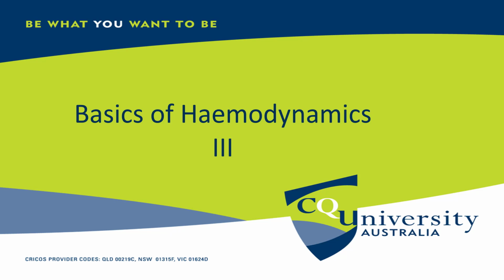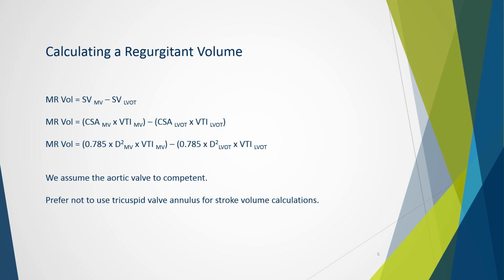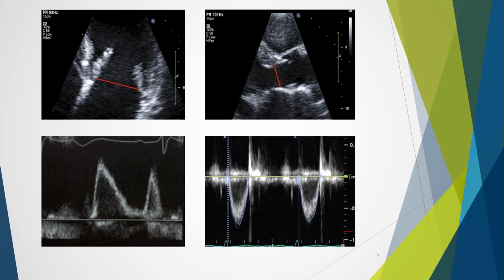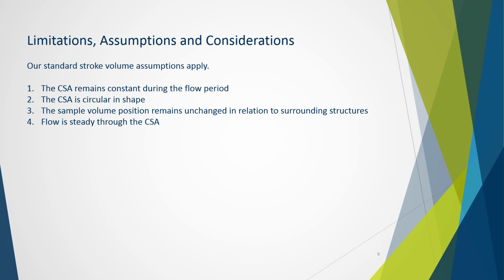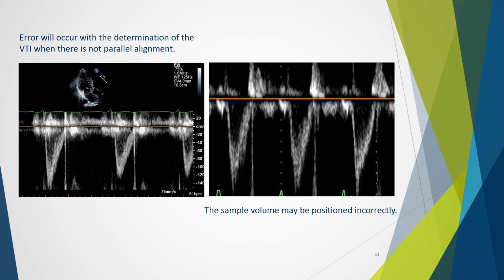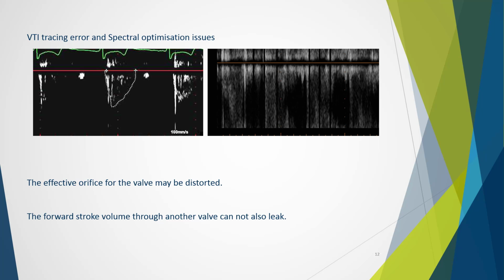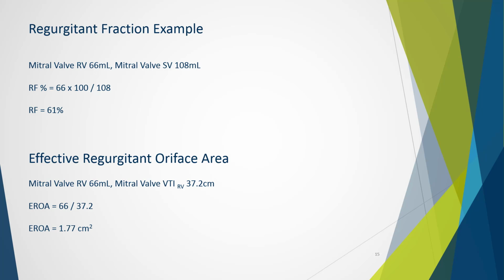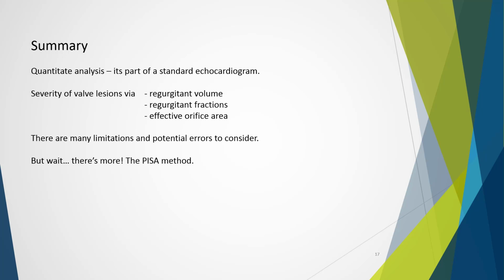haemo3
Pasrt 3 of 8